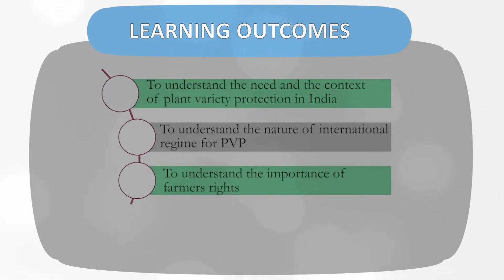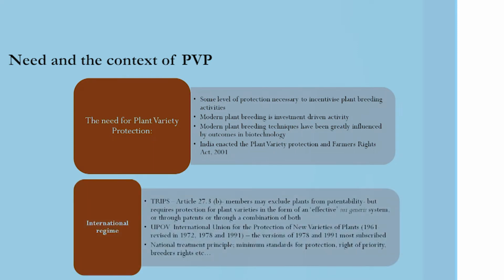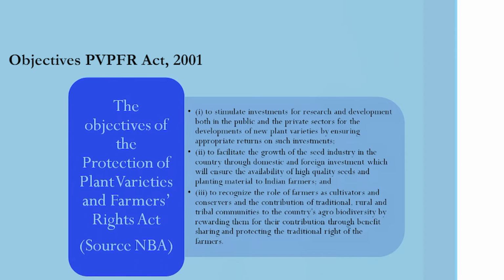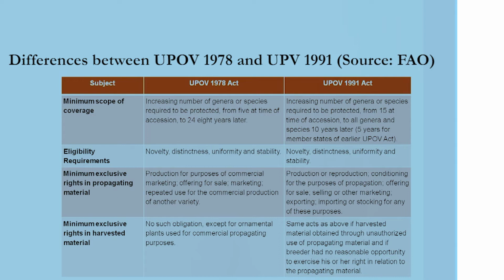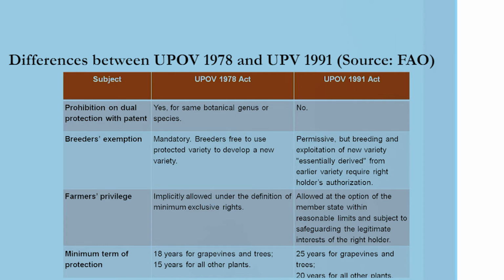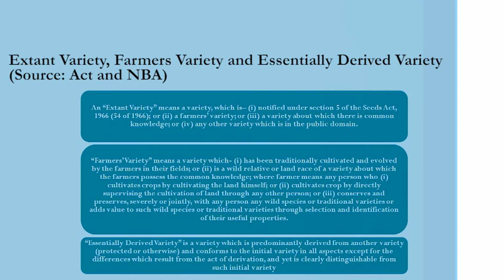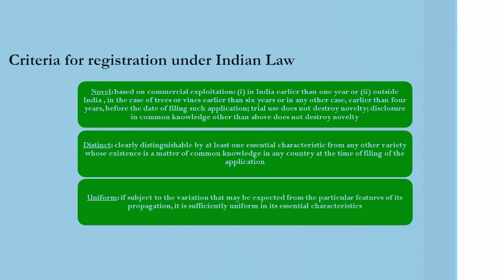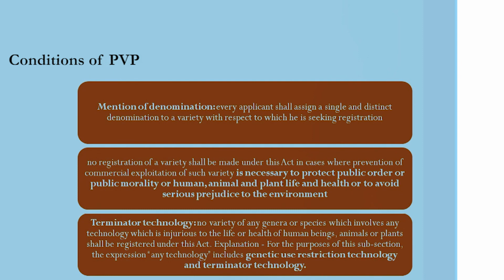Plant variety protection part 1